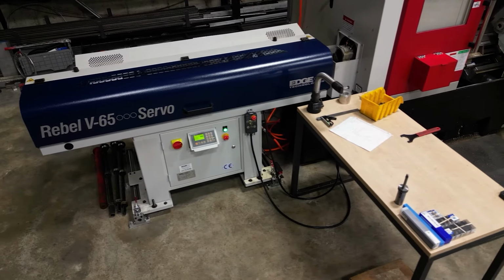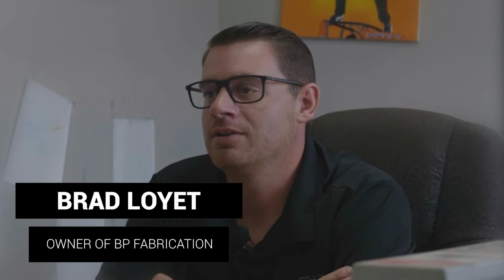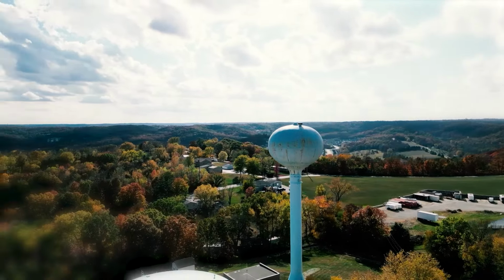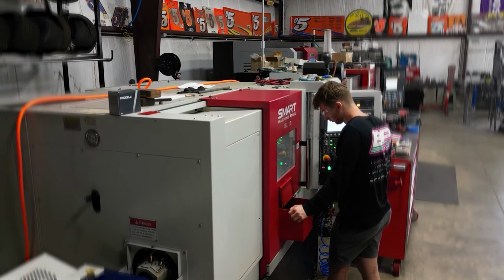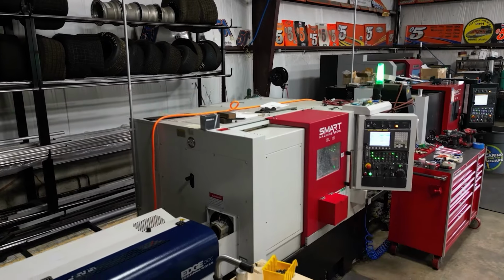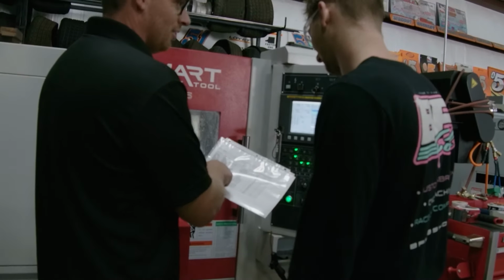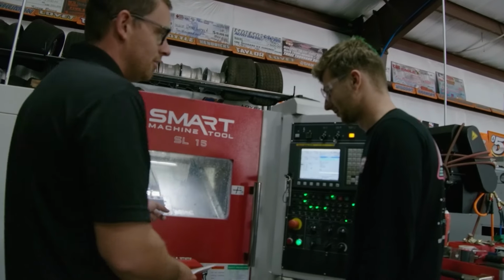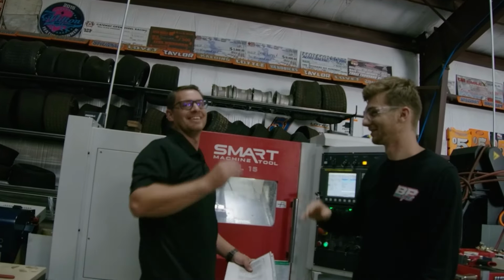Edge Technologies - Customer Testimonial - BP Fabrication LLC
Brad Loyet, owner of BP Fabrication in St. Louis, shares about the value that Edge Technologies' Rebel V-65 short loader delivered to his shop, enabling him and his staff to dedicate more of their attention to what will drive the company further down the road.